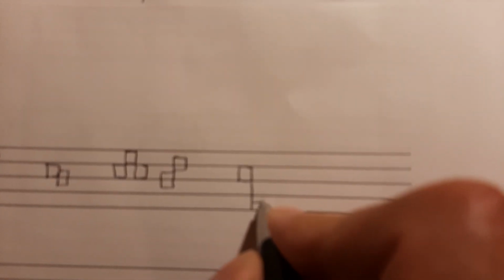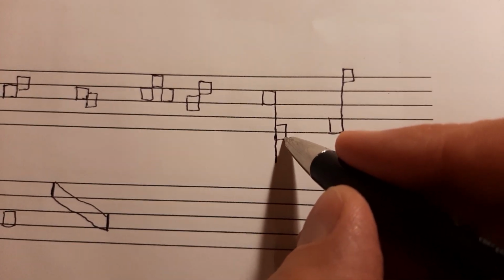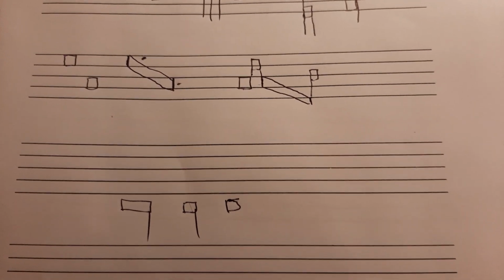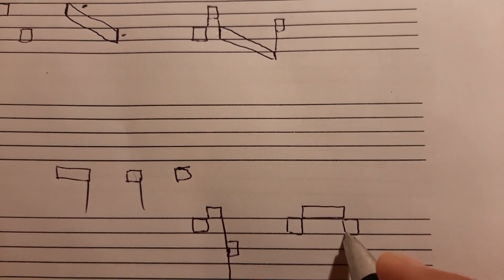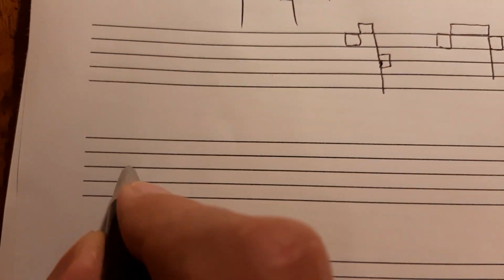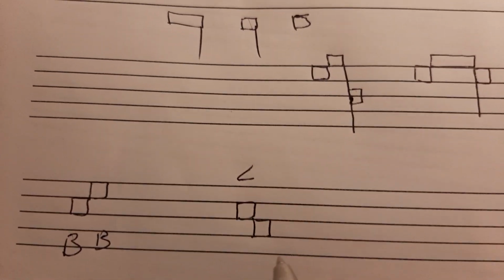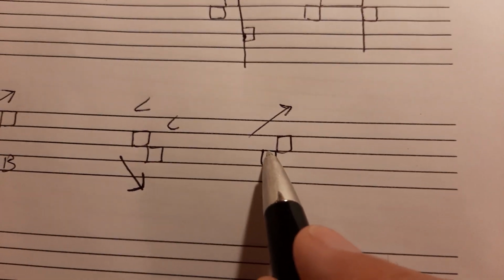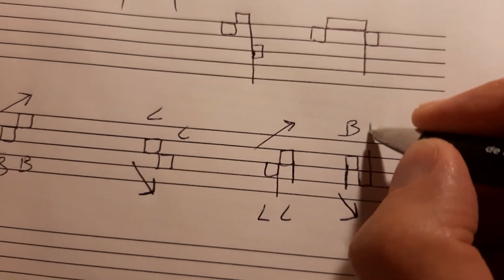How to read ligatures in Renaissance music.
Within mensural notation, reading the ligatures is the most difficult thing to master. Yet it seems much more difficult than it is. In this video, which I made for students at the Conservatorium van Amsterdam, during the corona lock down, it is clearly explained.